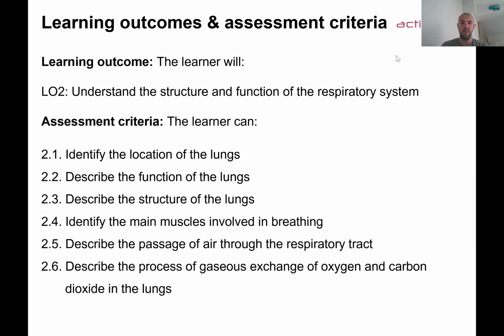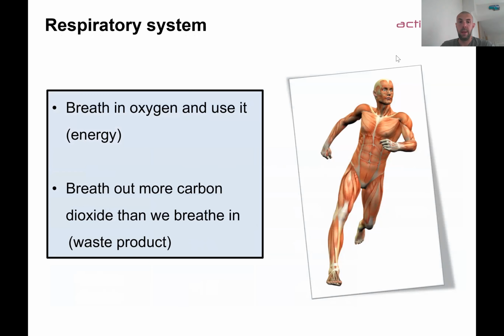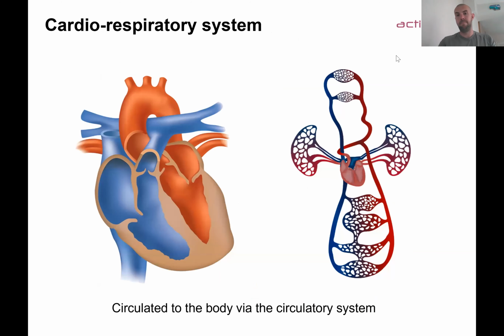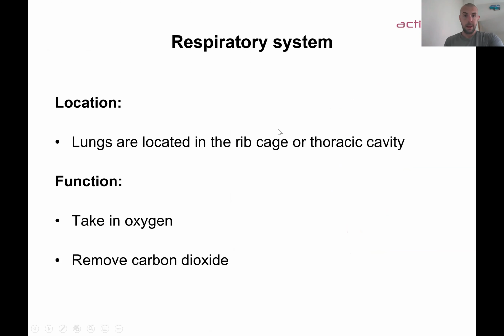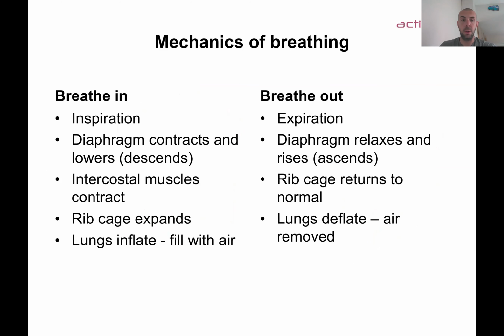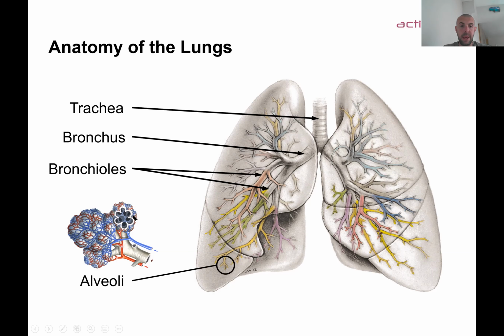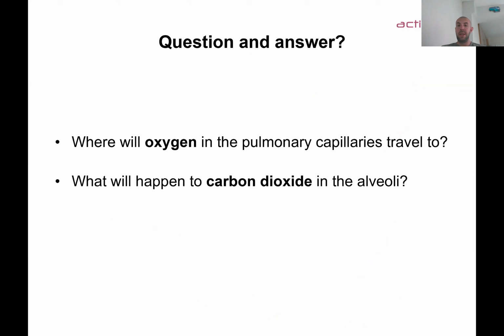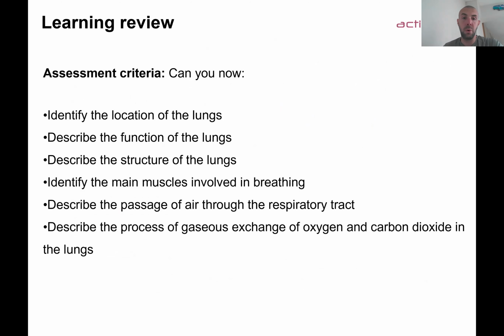Level 2 The Respiratory System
In this video i go through the respiratory system presentation